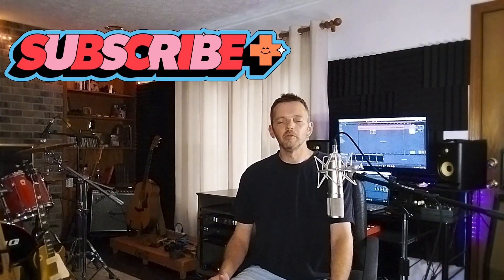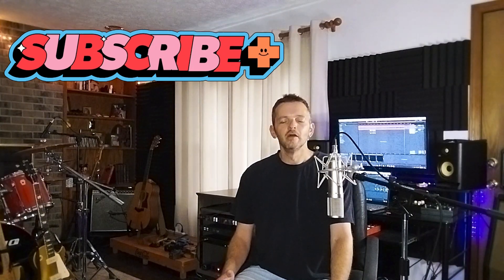Building Soaring Melodic Guitar Solos Everytime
The process Ive landed on to get melodic guitar solos in the studio.